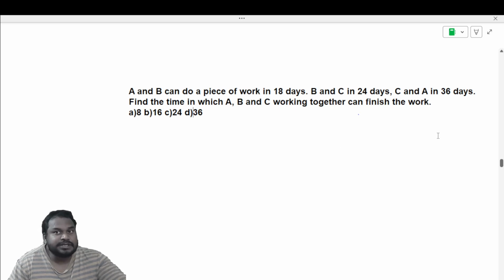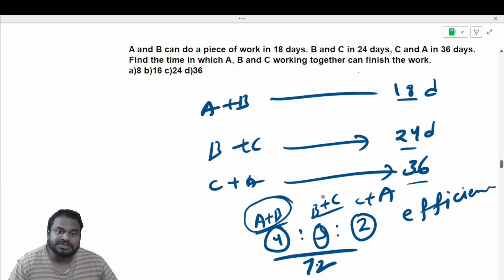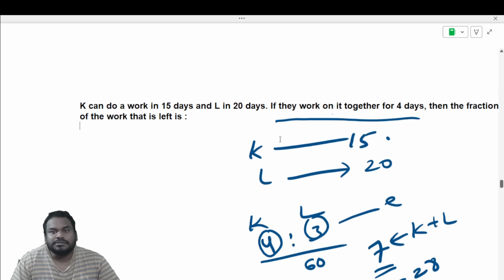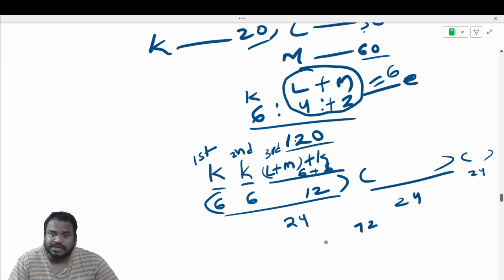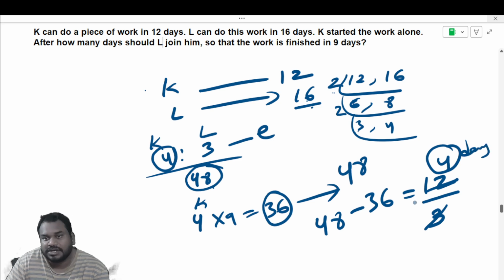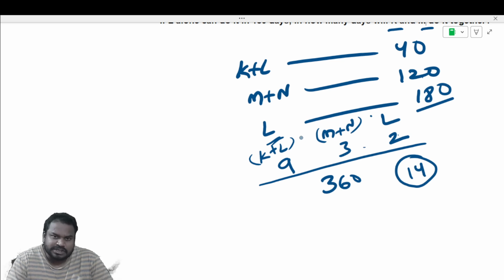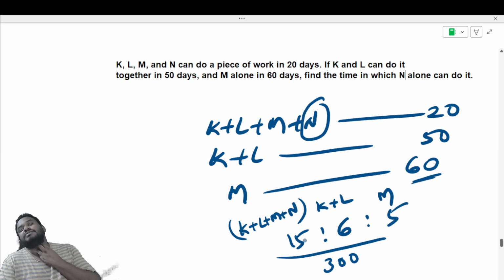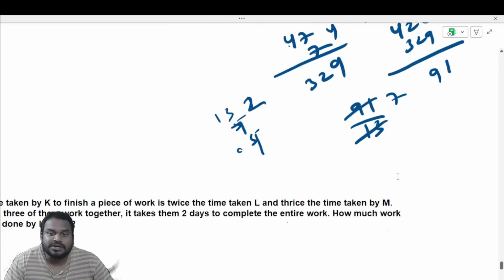Time and work for Ssc cgl and campus placements part 2